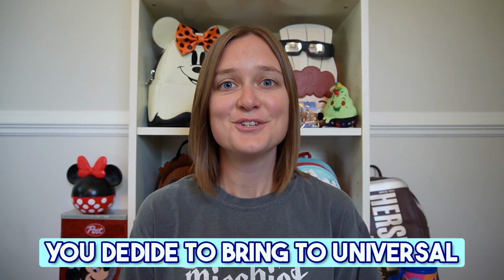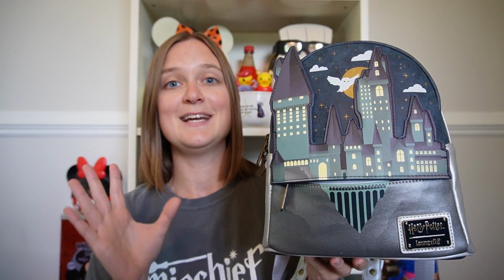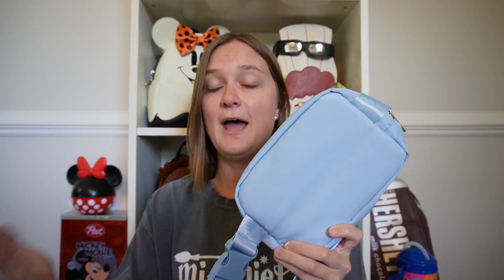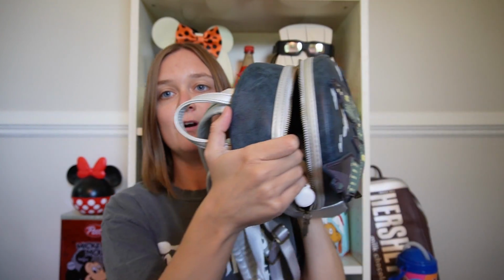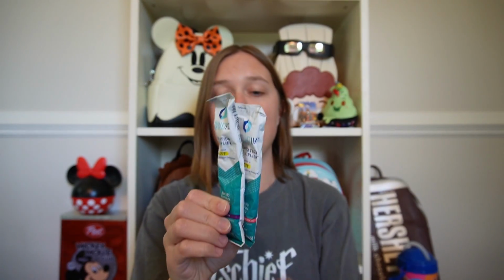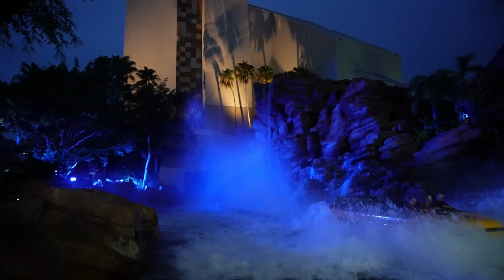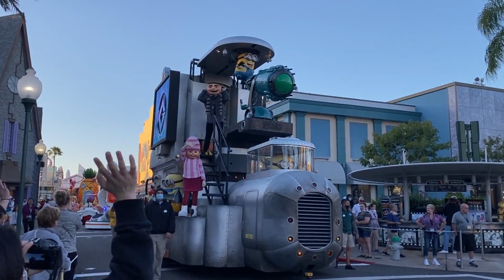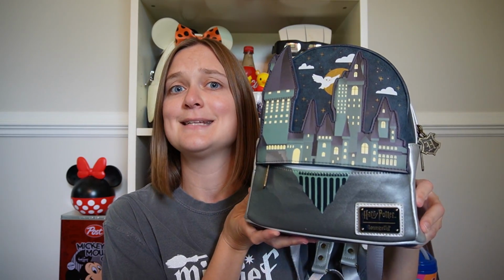Packing Essentials For Universal Orlando: Everything I Pack in My Park Bag!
When going to Universal Orlando, there are some essentials that may help keep you comfortable, save money, and avoid waisting time while in the parks! There are a couple of items I always pack with me when going to Universal and I usually store them in a park backpack. To help you on your next visit, here is everything I pack inside my Universal park bag!

Video Contents:
0:00 - What's in My Universal Park Bag
0:24 - How I Pack For the Parks
0:46 - Universal Orlando Ride Lockers
1:17 - Bags I Bring to Universal
3:12 - Wallet
3:30 - Water Bottle
4:34 - Portable Charger
5:30 - Liquid IV
6:06 - Snacks
6:32 - Sandwich Bags
7:19 - Gum
7:31 - Chapstick
7:53 - Rain Gear
8:39 - Sunglasses
8:50 - Sunscreen
9:01 - Hair Ties
9:33 - Bluetooth Headphones
9:50 - Essentials Inside of My Universal Loungefly
10:09 - Final Thoughts/Next Steps

What do you pack in your Universal park bag?

Megan